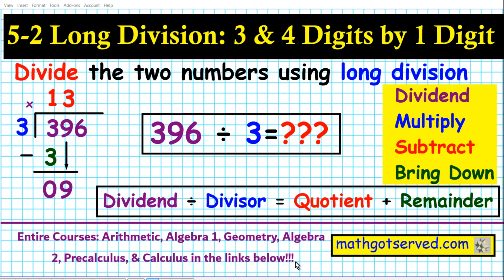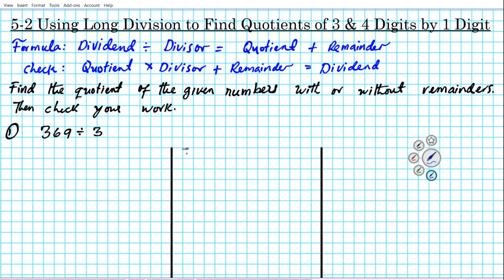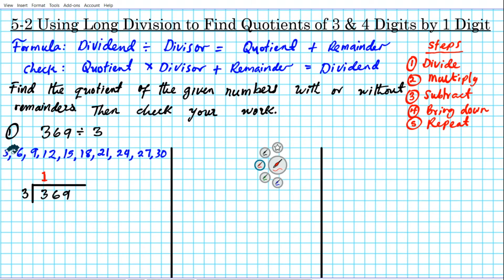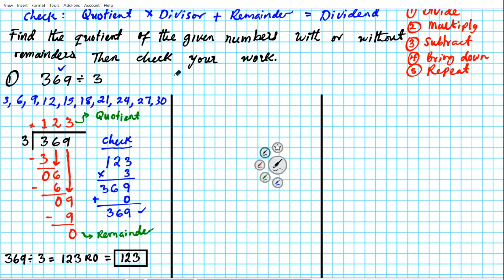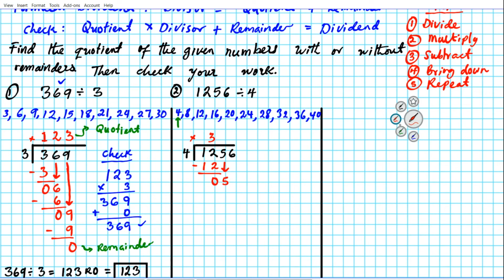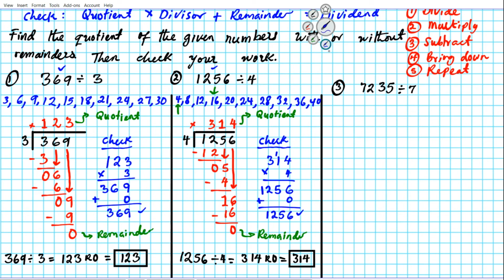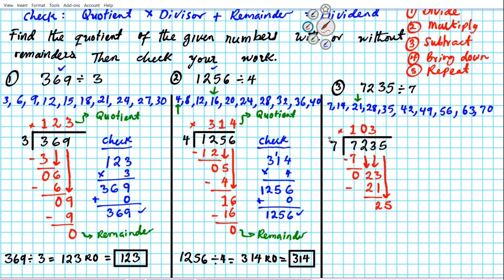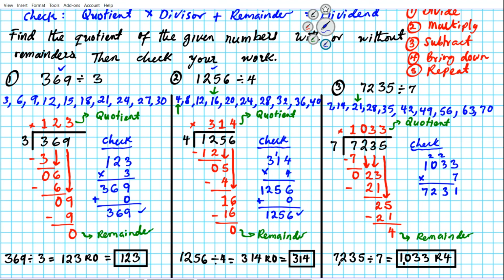5 2 Long Division Three and four Digits by 1 Digit tips tricks mathgotserved accuplacer arithmetic c